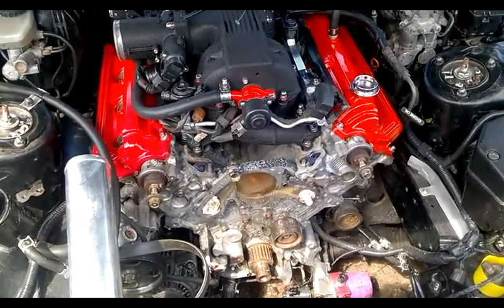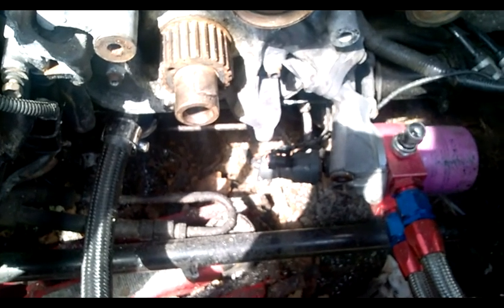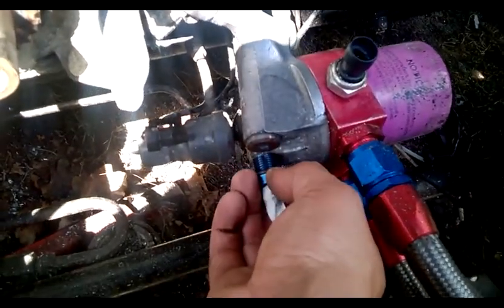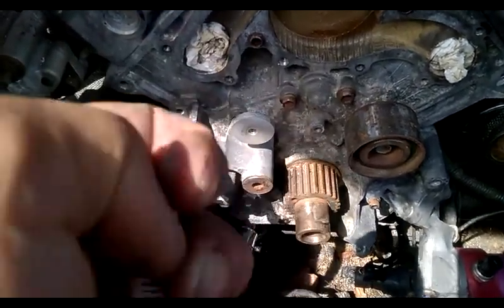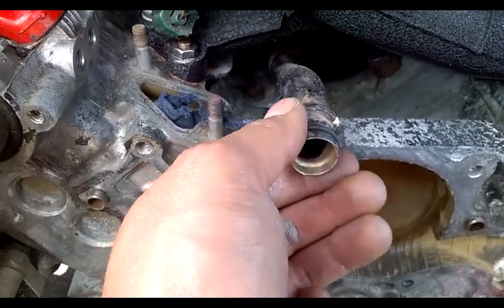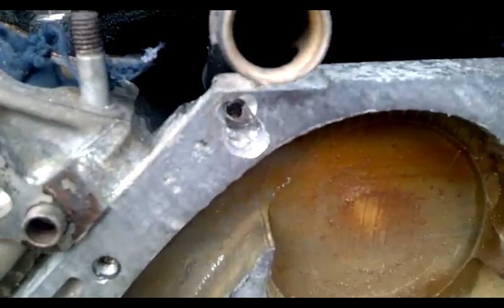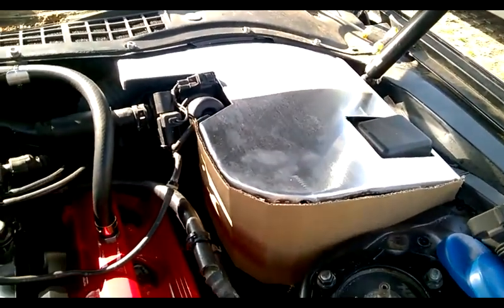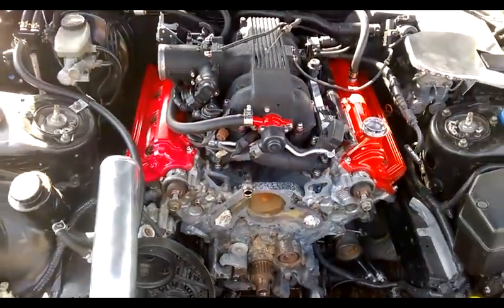1uz fe Turbo oil feed and return, diy battery tray update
Hi guys and girls, how I've done the turbo feed and return, diy battery tray update and poxy water pump issues. Need to know fitting sizes - oil housing bung (oil feed) m16x1.5 with 12mm - 14mm/3mm cross section Viton 'O' ring. Front to rear coolant bridge crossover pipe 18mm/2.5mm cross section Viton 'O' ring